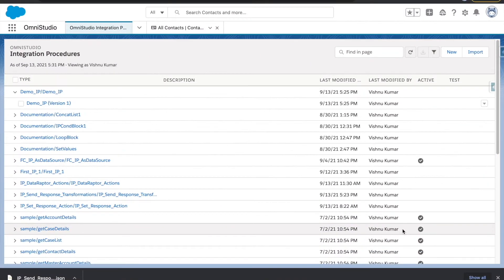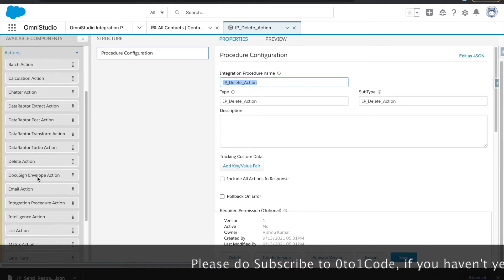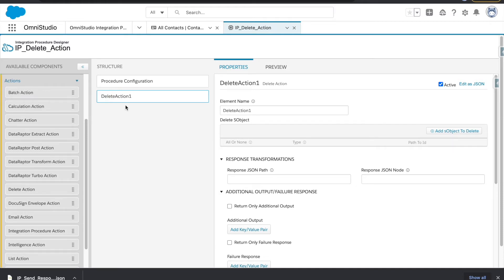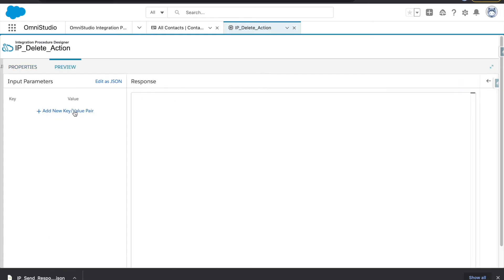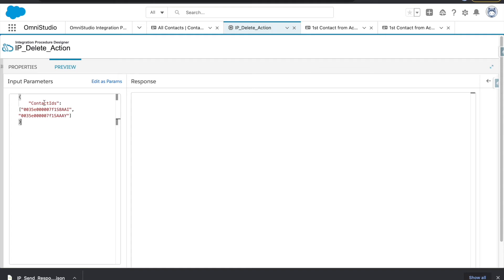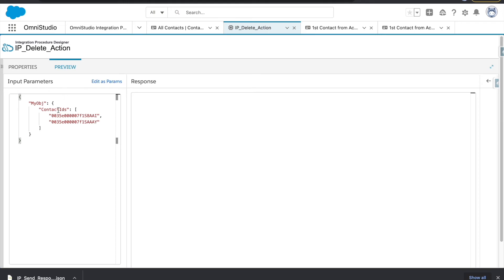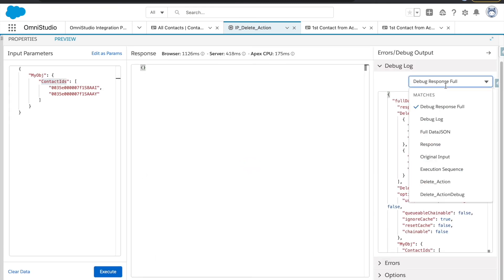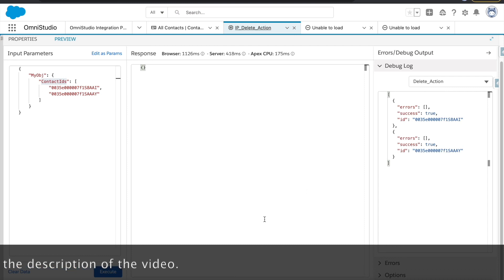OmniStudio: Integration Procedure - Delete Action #17 | 0to1Code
In this chapter, we will be learning about Integration Procedure's Delete Action.